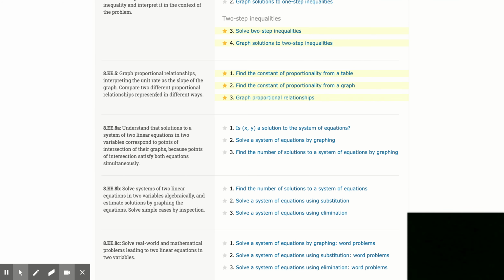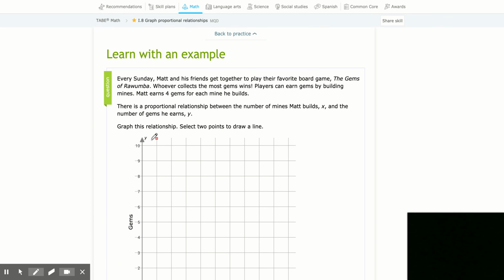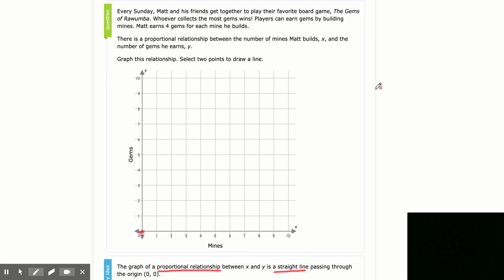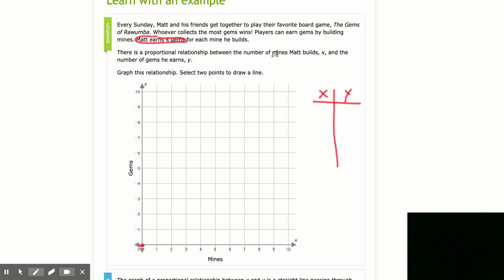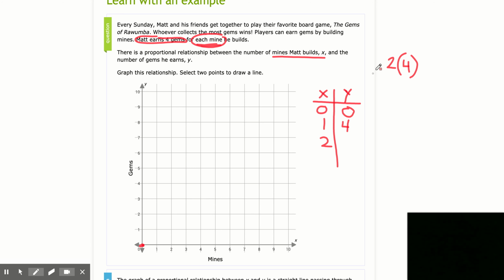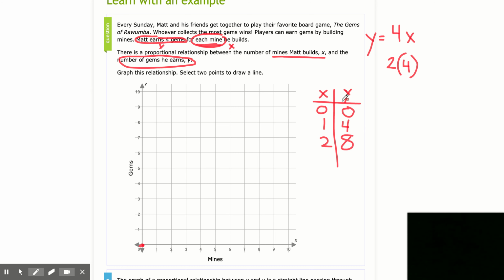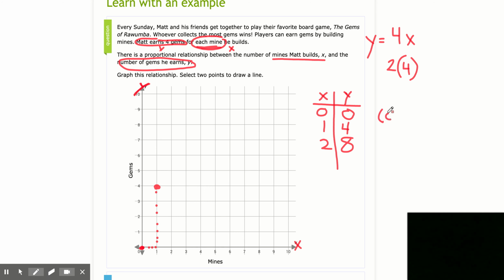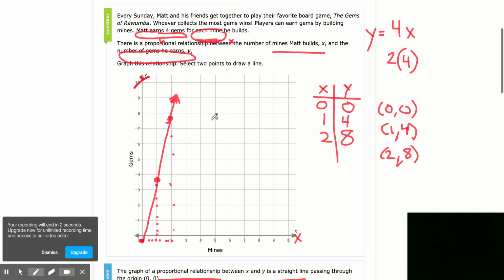IXL skill plan | Graph proportional relationships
1.8 Graph proportional relationships